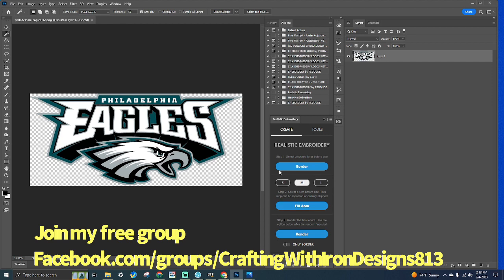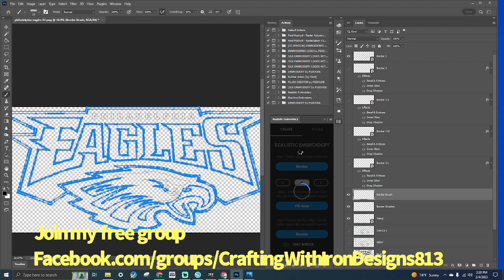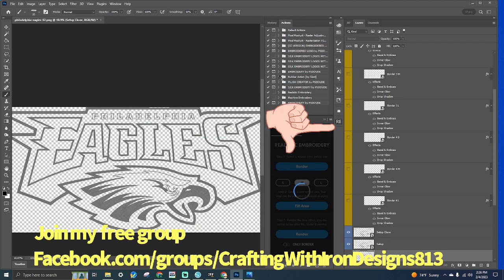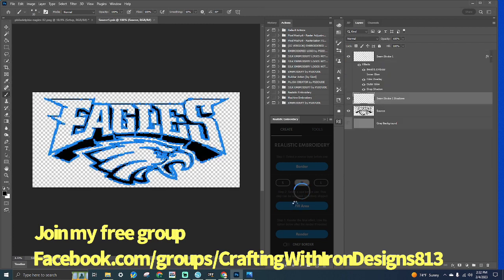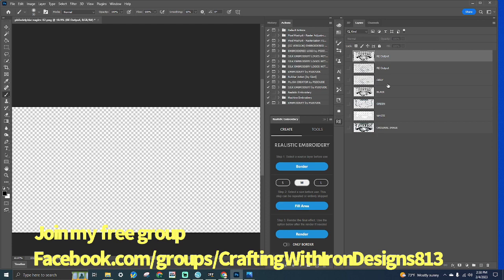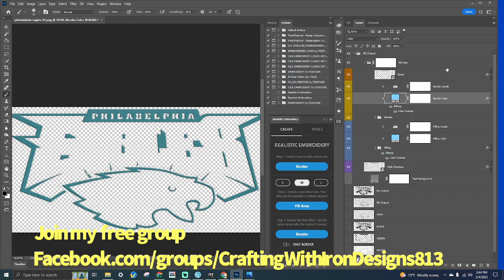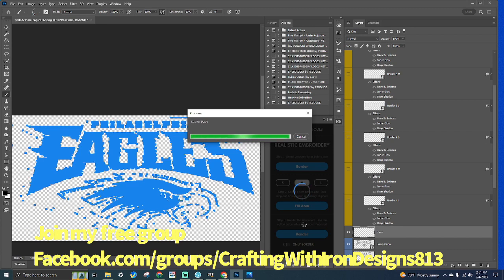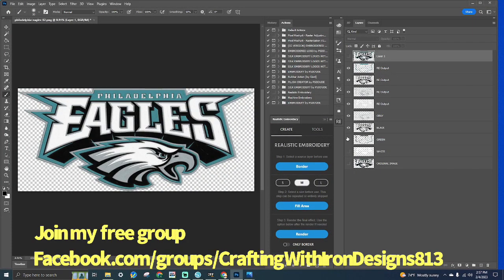HOW TO DO Embroidery plug in for photo shop FOR DTF PRINTING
Embroidery effect for photo shop this is a plug-in not an action.